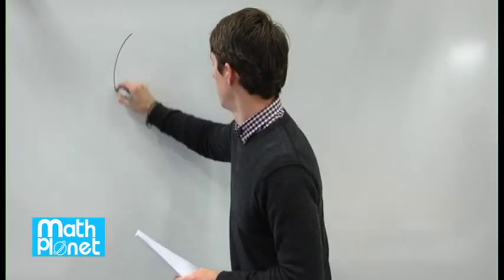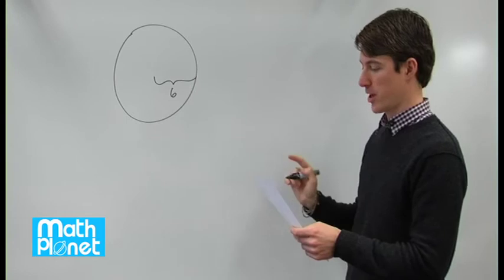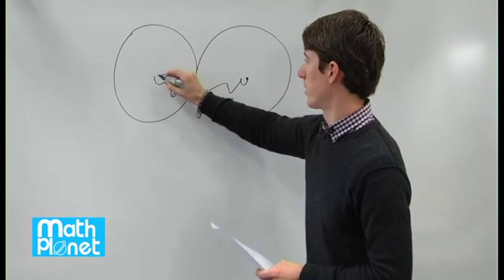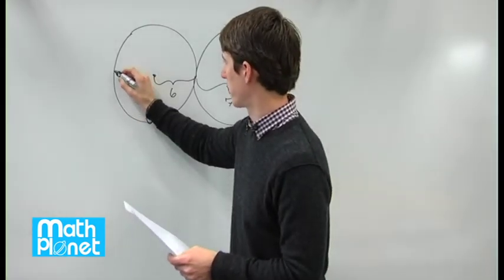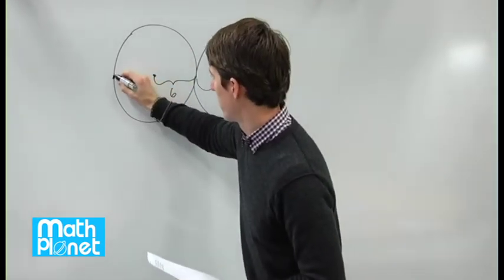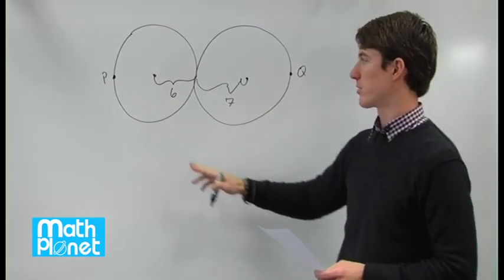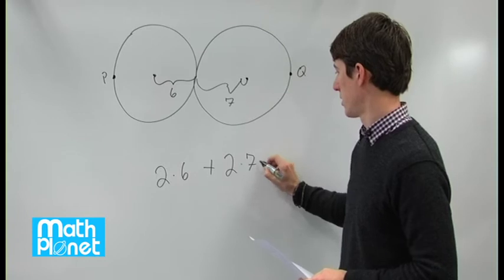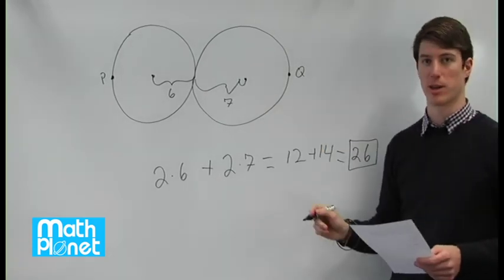Mathplanet SAT s01q12